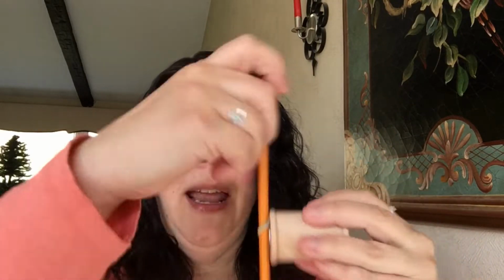Science Bytes with Miss Nicole | WIND-UP RACERS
In this Science Bytes video, Miss Nicole of Bloomfield Public Library talks about potential/kinetic energy while showing viewers how to make a wooden spool wind-up racer. Instructions for this project originally came from Steve Spangler Science